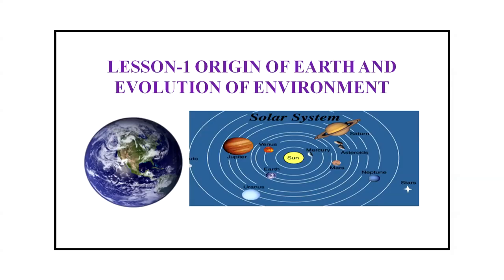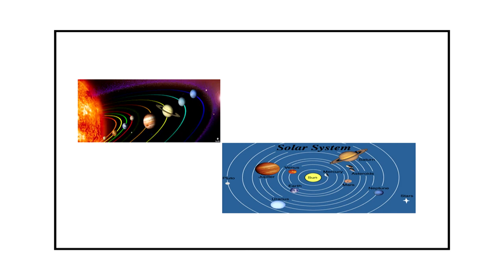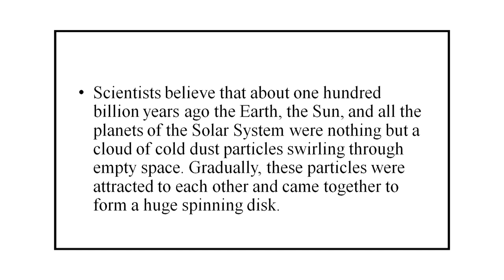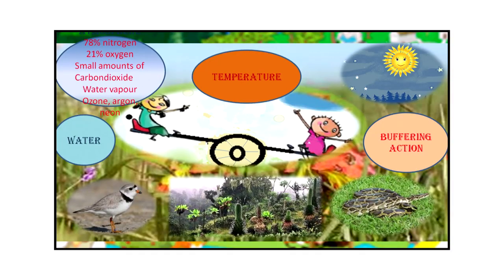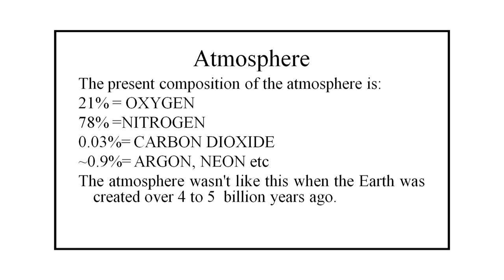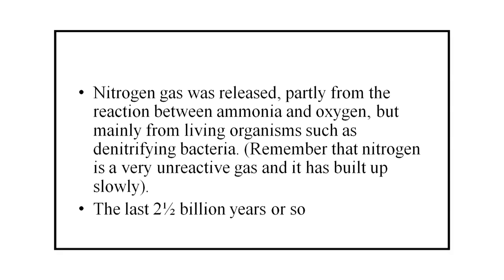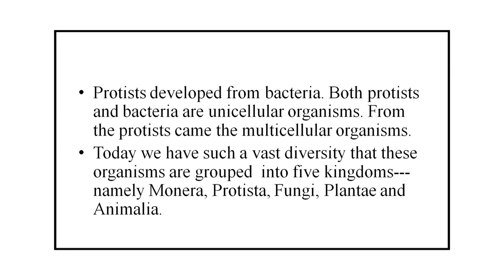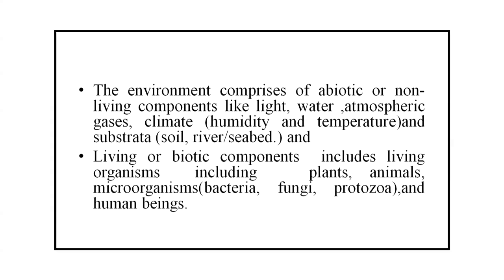Lesson 01 Origin Of Earth And Evolution Of Environment